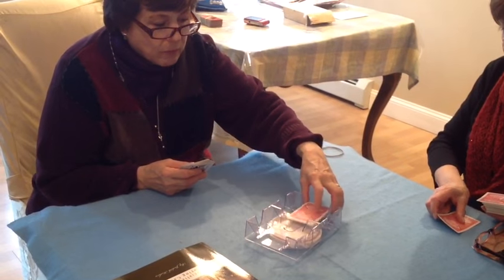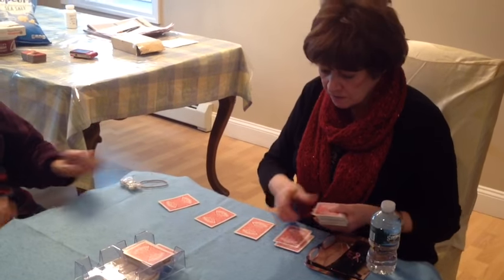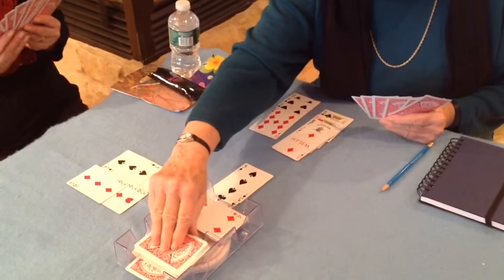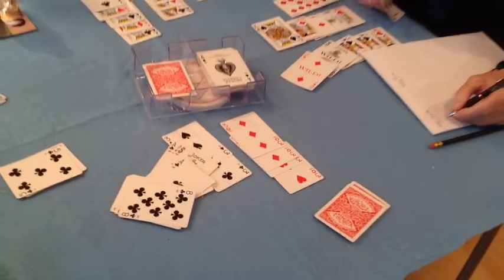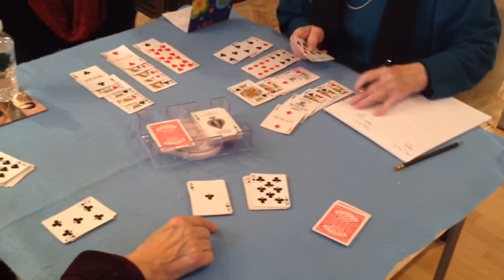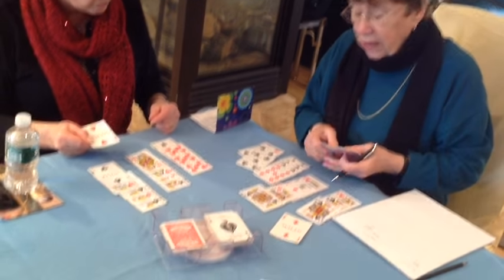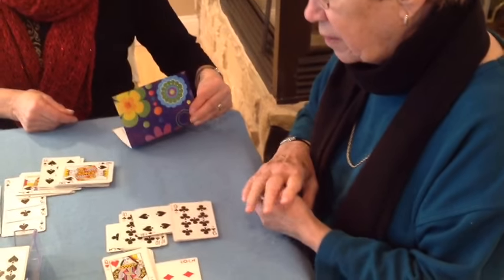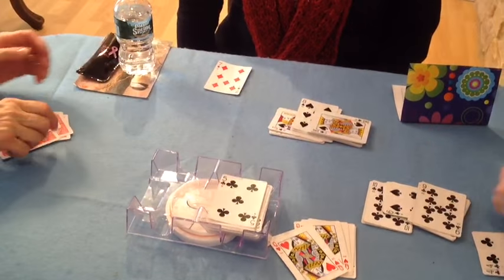How To Play Standard American Canasta Part 1